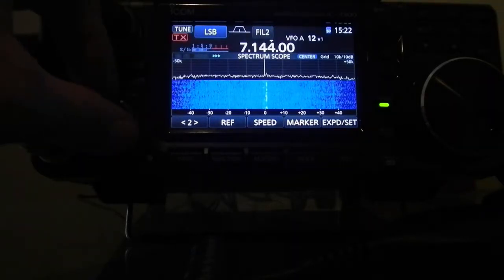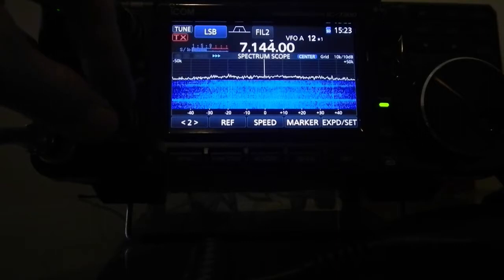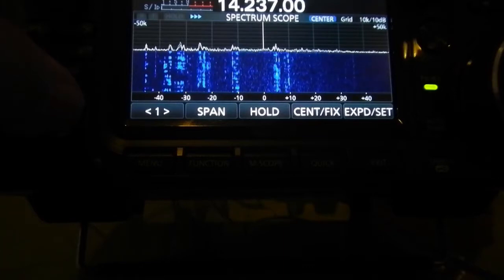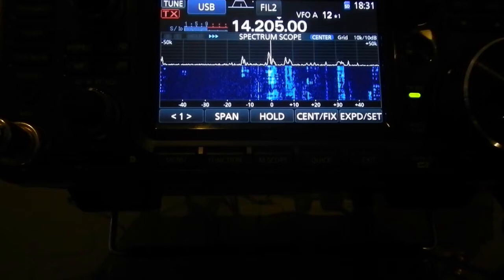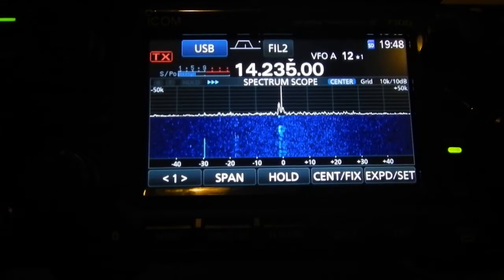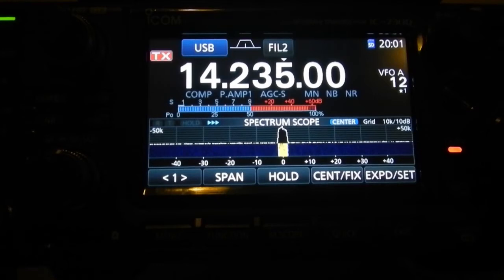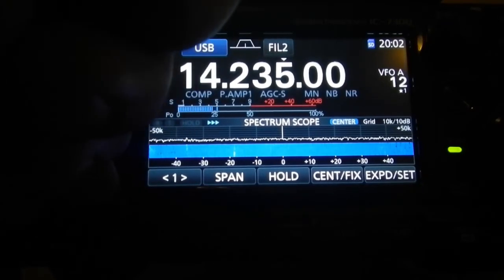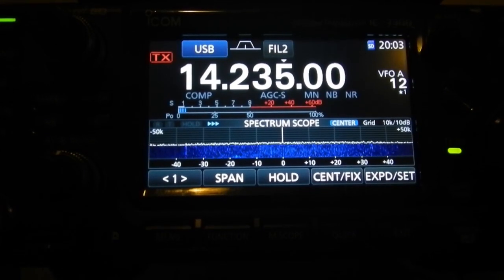Hustler 5BTV trapped HF Vertical P3 Vs end fed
This is the first of a series of videos on the Hustler 5BTV 5 band HF vertical.
P3 includes comparison with quad band end fed antenna and on air tests plus QSOs